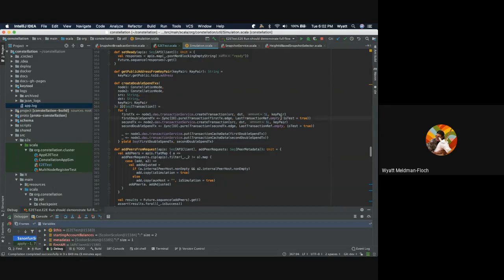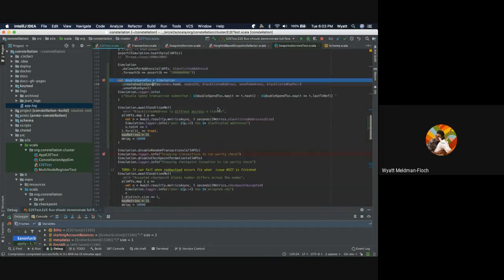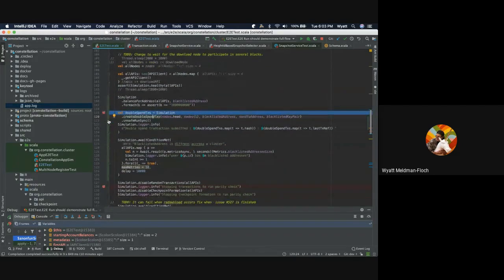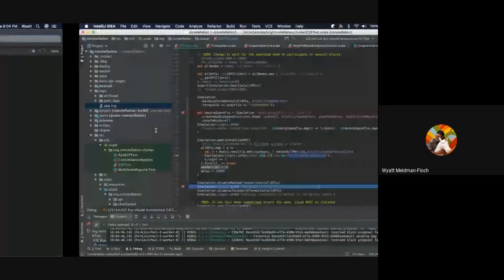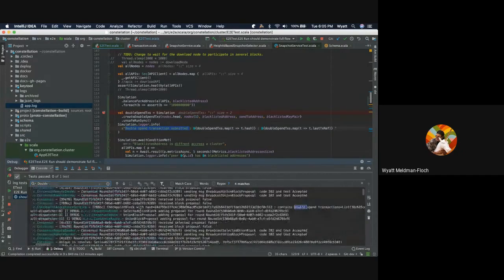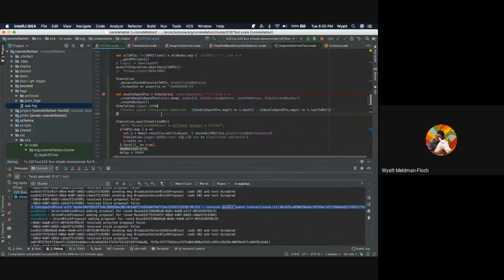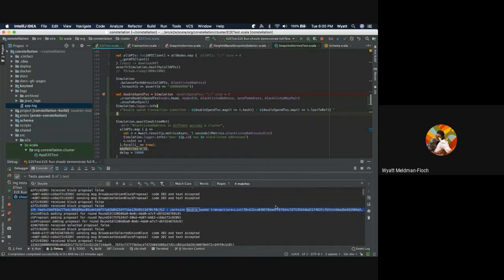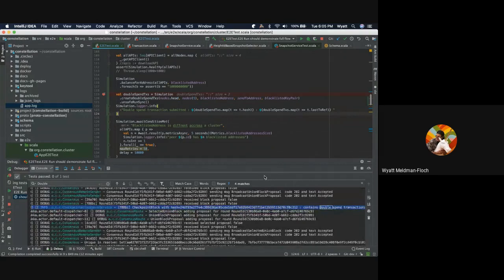Wyatt demonstrating double spent protection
Live demo from Constellation CTO Wyatt about how Constellation has implemented double-spent protection on the protocol.